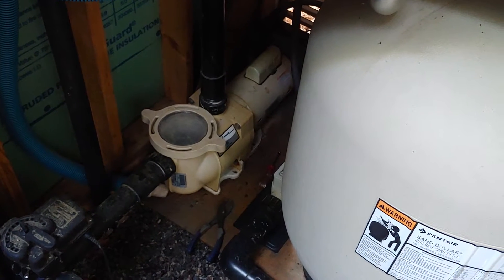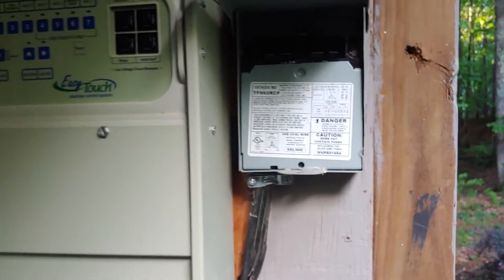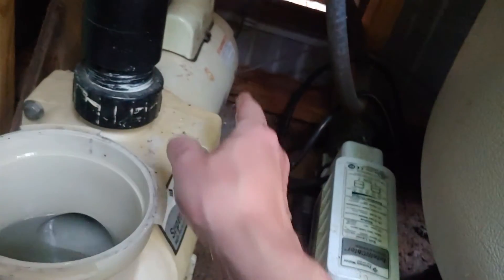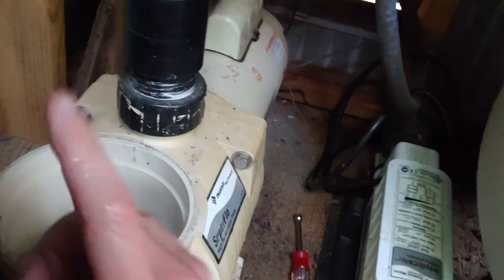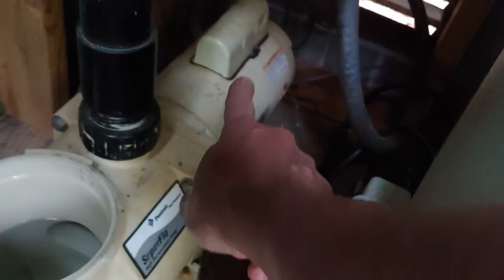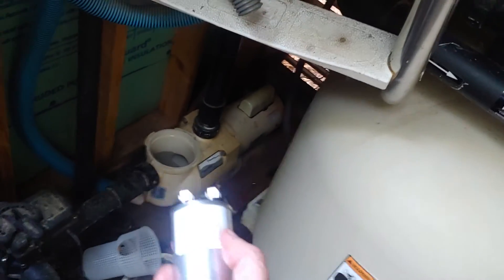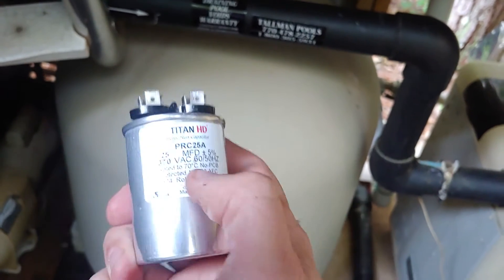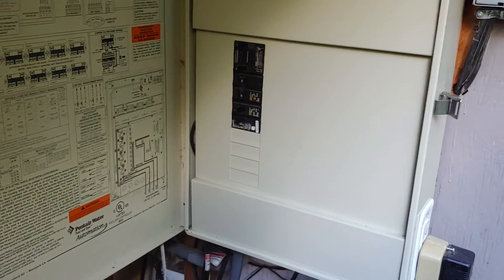Pool pump not starting. Motor not working! Pentair. Capacitor replace/change. Motor humming.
In this video I demonstrate how to troubleshoot your Pentair, Hayward, or Jandy pool pump motor and possibly fix it for free or for about $12. I cover stuck motors and failed start capacitors and stuck pump motors. If your pump motor is humming and not turning, this may be your problem. Your motor may also be stuck and I cover this scenario as well. You can get a start capacitor online or at a local motor shop that rebuilds motors. This is an EASY fix and can save you hundreds!

IMPORTANT safety note! IF YOU TOUCH YOUR CAPACITOR MAKE SURE THAT NOT ONLY THE POWER IS OFF BUT THAT YOU THEN TAKE A SCREWDRIVER OR SOMETHING AND SHORT THE TWO TERMINALS AT THE TOP. A CAPACITOR CAN STORE ELECTRICITY AND IT CAN BE HARMFUL TO YOU.